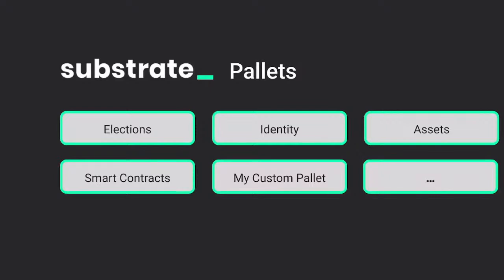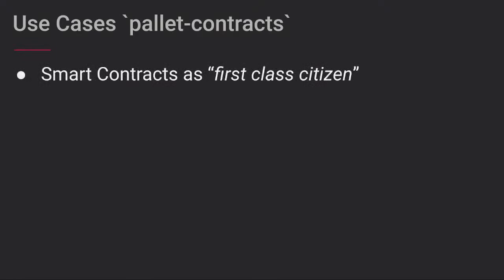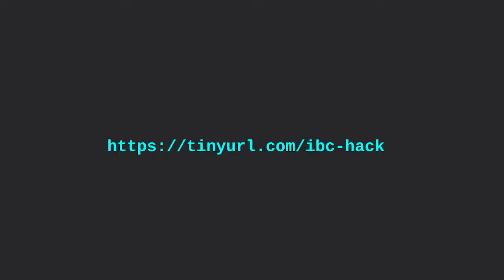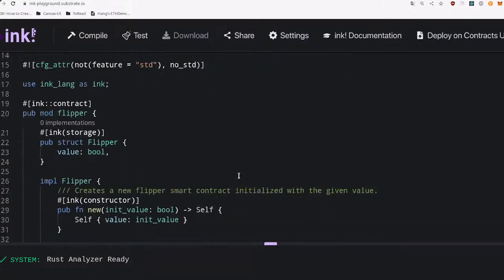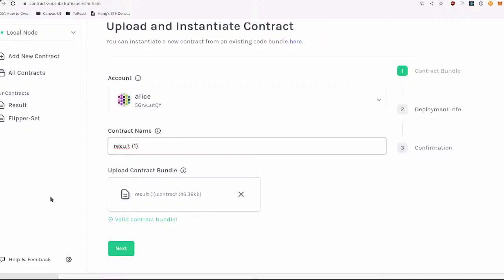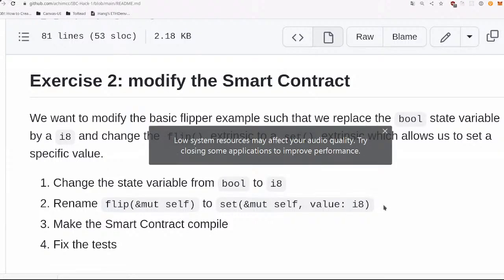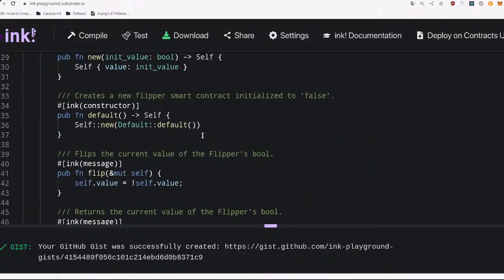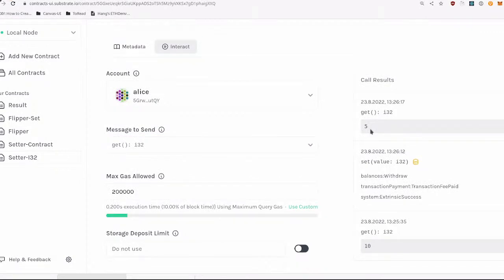Workshop on “Smart Contract” by Achim Schneider | IBC Continuum 2022-23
Are you interested in learning how to develop smart contracts in Rust? Then join Achim Schneider of Parity Technologies for an insightful workshop!

He will be covering everything, from the basics of Rust programming to the more advanced concepts of smart contract development. So whether you're a complete beginner or have some experience with Rust, this workshop is for you!

and interact with the global blockchain community.